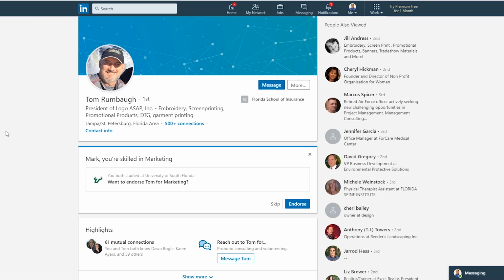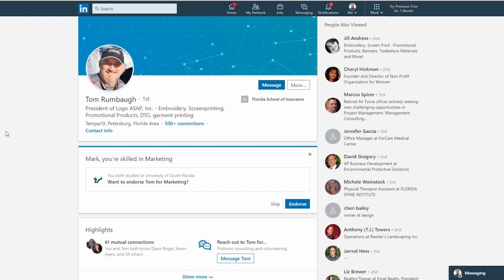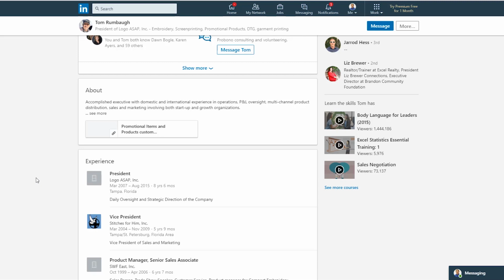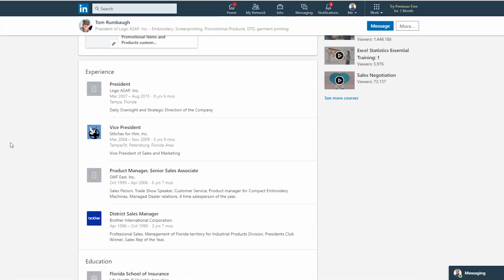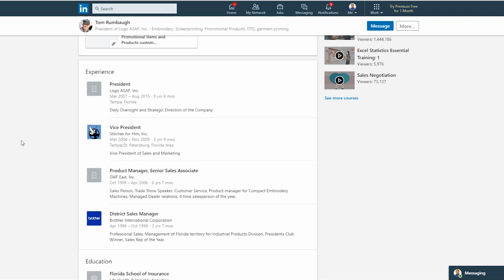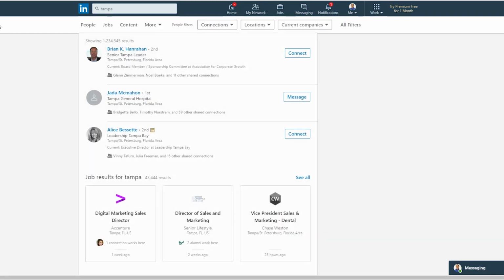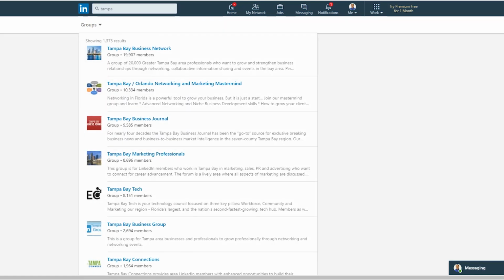CAS Mini Cast - LinkedIn [ How to set-up your profile]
If you are a custom apparel business looking for local or national business and you are doing word of mouth marketing then you should consider using LinkedIn.

Here're some tips to improve your LinkedIn profile:

- Change the background image that represents what you do.
- Use a picture of yourself and not a logo.
- Use the tagline area to pitch your services.
- Use about section to pitch your company and explain exactly what is it that you offer.
- Highlight your past experiences and education.
- Ask people to recommend you and endorse your current skills.
- Join the groups and start a conversation with other people.

Look at LinkedIn as a mini website and an opportunity to market yourself.